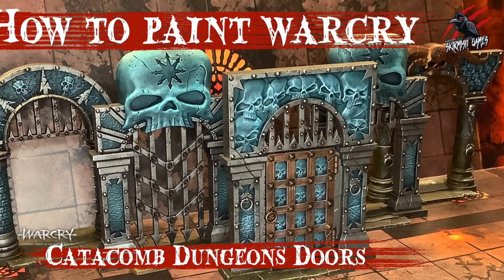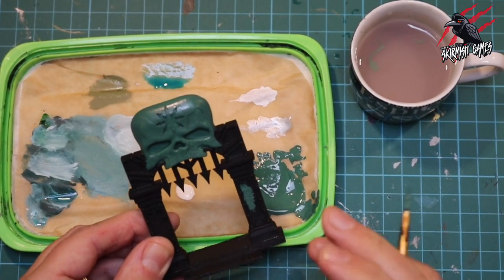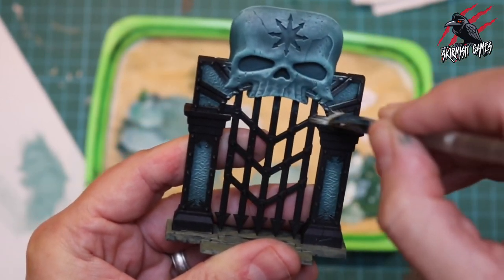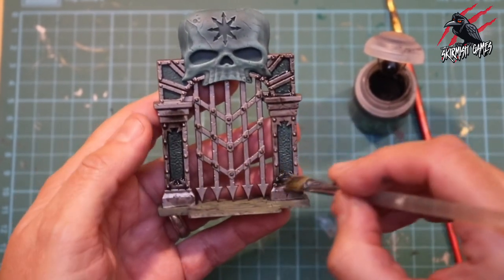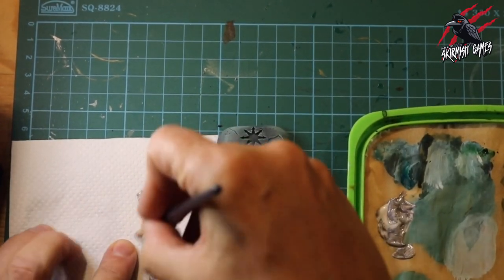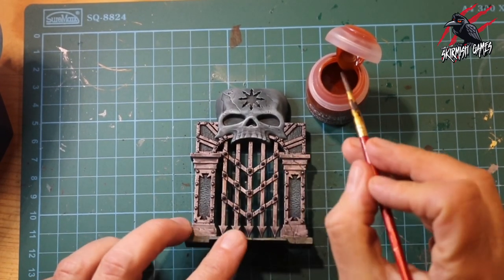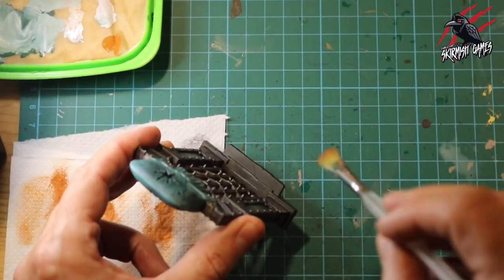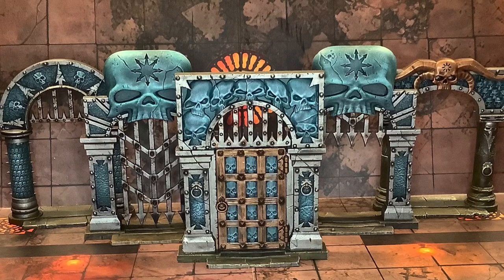HOW TO PAINT WARCRY DUNGEON DOORS - Warhammer Terrain - Warcry Catacombs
How To Paint Warcry Dungeon Doors - Warhammer Terrain - Warcry Catacombs. Quick simple techniques. In this video, I go through the paint recipe and process I used to paint my quick and simple (but effective) Warcry Catacombs dungeon doors.

On Amazon

Links to all the paints: